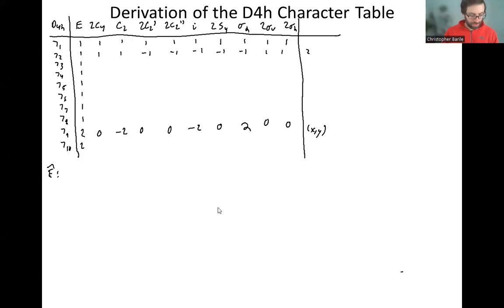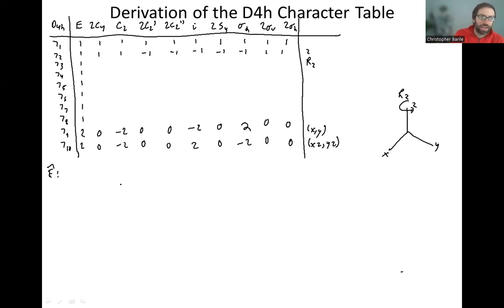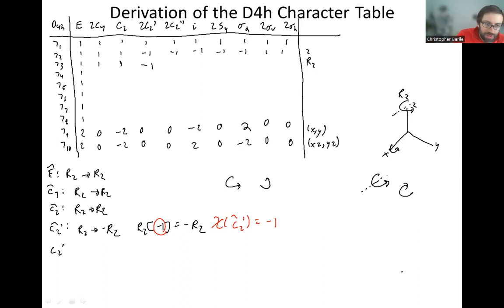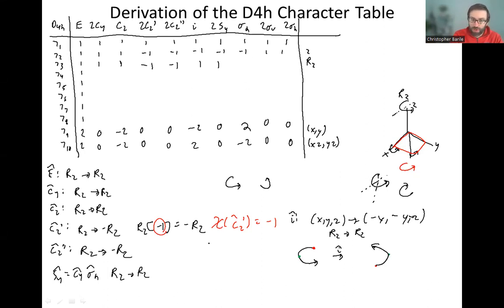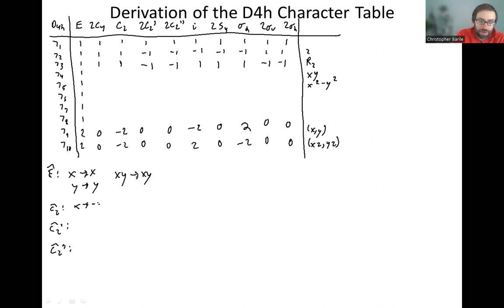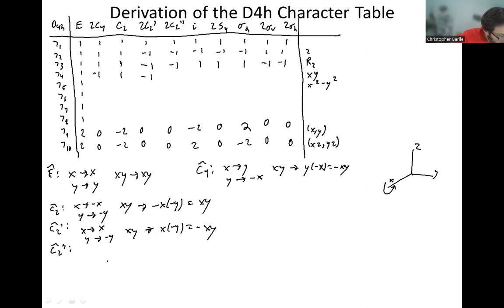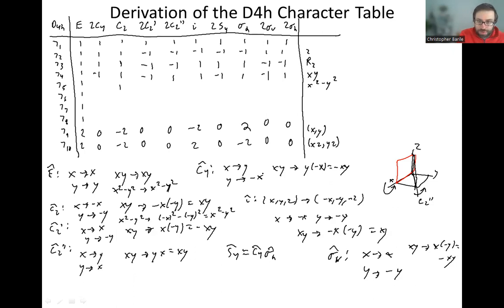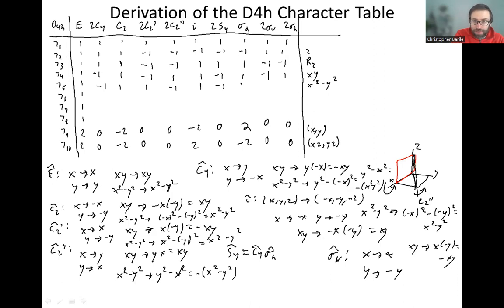Deriving the D4h Character Table Part 3 out of 4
I derive the D4h character table from scratch and first principles. The symmetry operations and classes are discussed. The symmetry of linear, quadratic, cubic, and rotation functions are also discussed. This is part 3 of a four-part series.